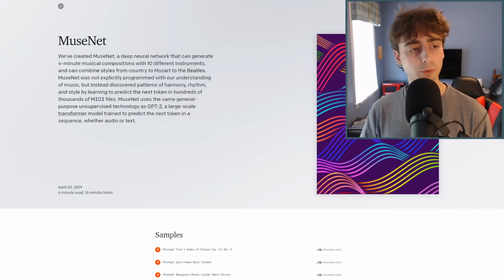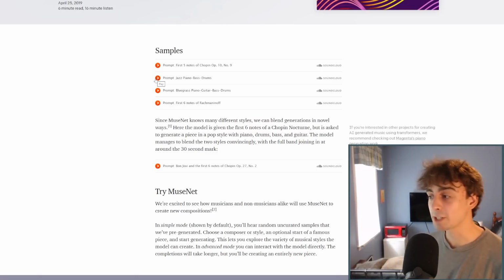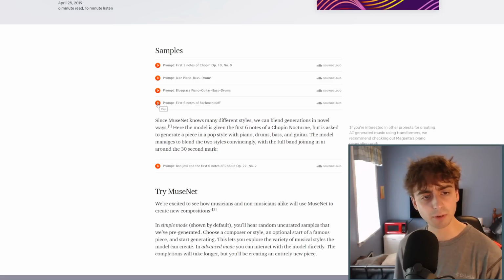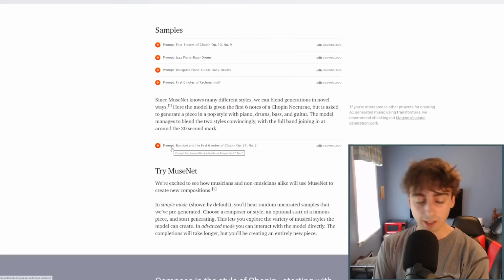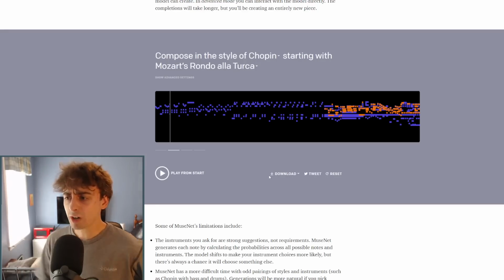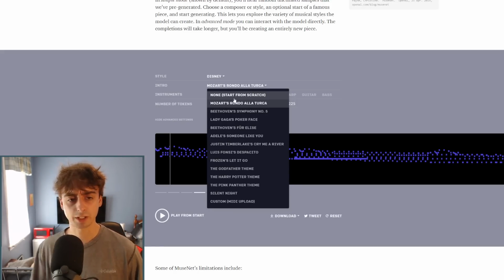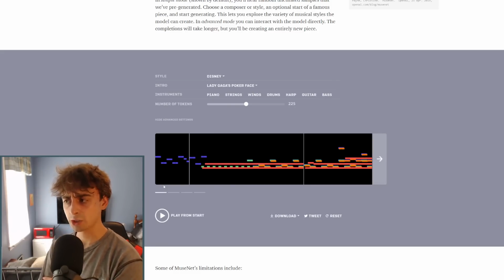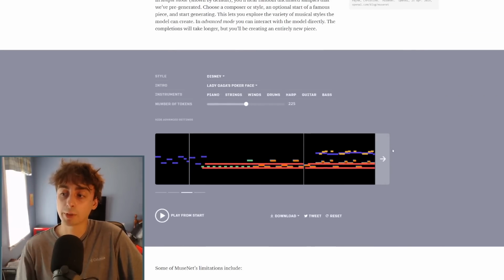FREE Online AI Creates Amazing Music! - Open AI's Music AI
I make all sorts of videos here on Youtube! Technology, Tutorials, and Reviews!

Leave Suggestions, Thoughts or a Nice Comment! Bye!